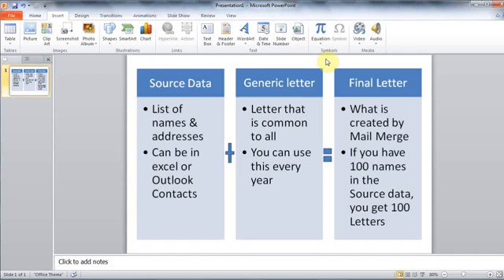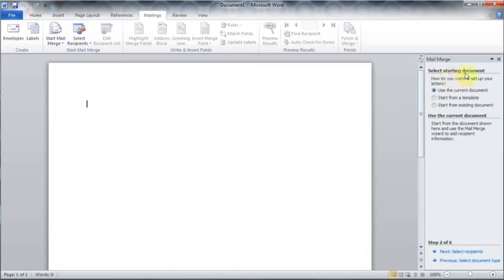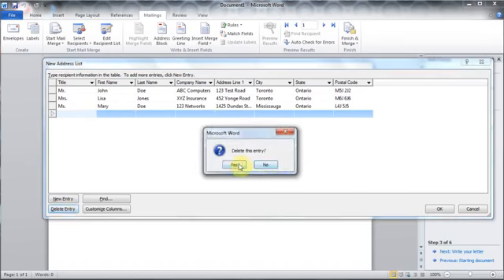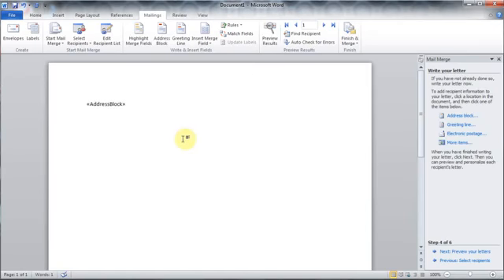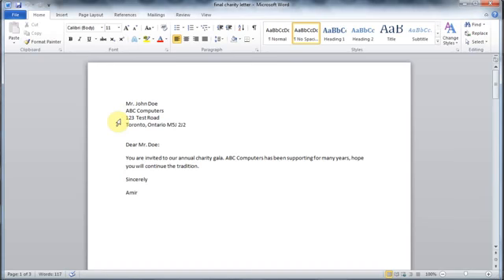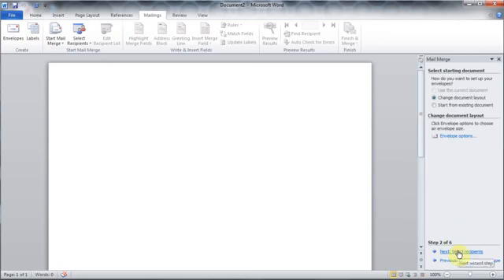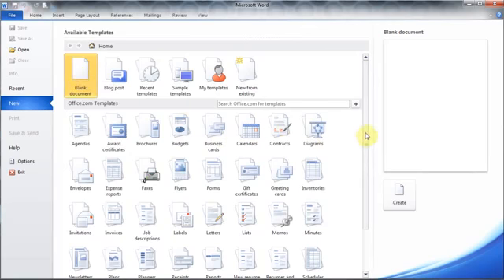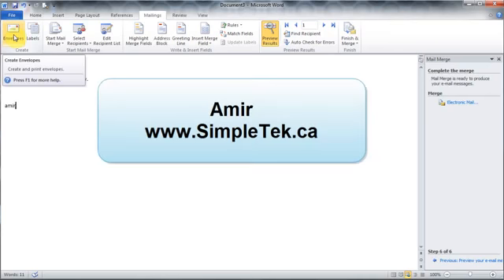Using Mail Merge in Word 2015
Mail merge is one of the best tools word 2015 has to offer!